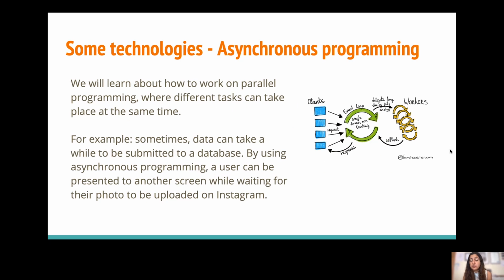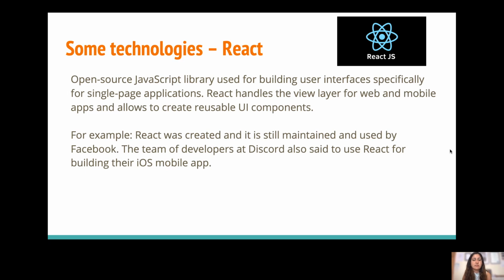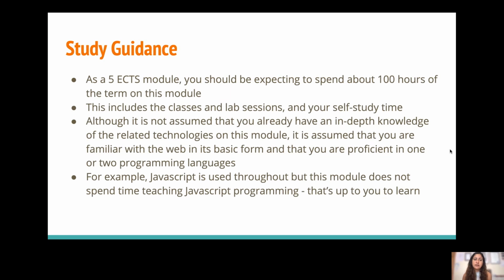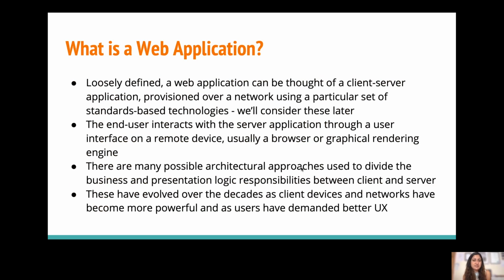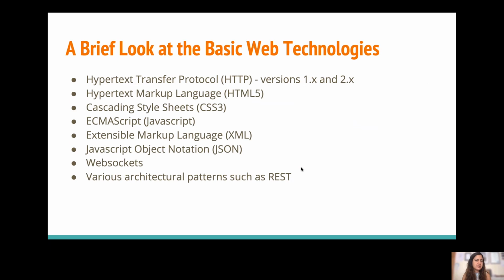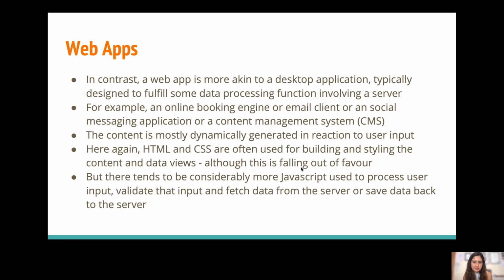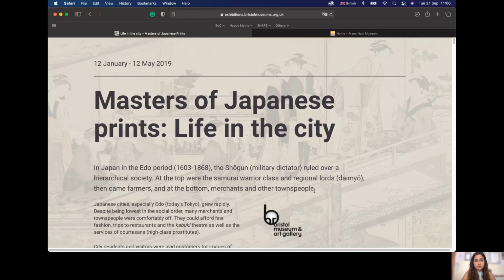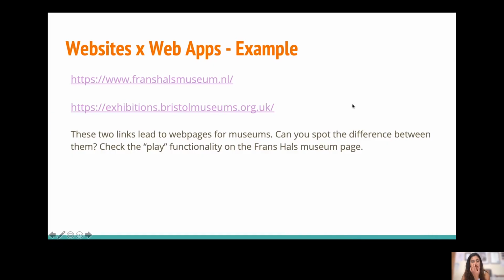Rich Web Application Technologies Introduction